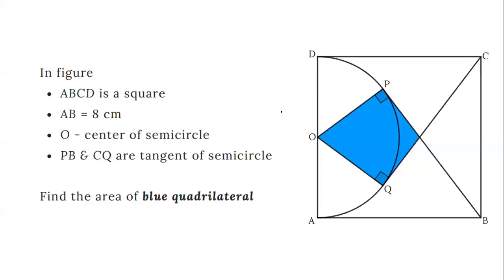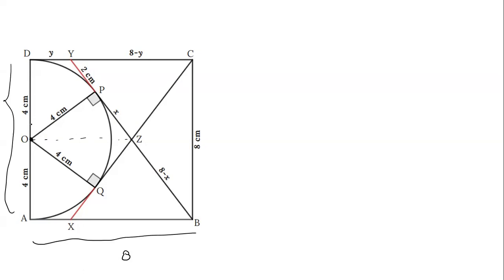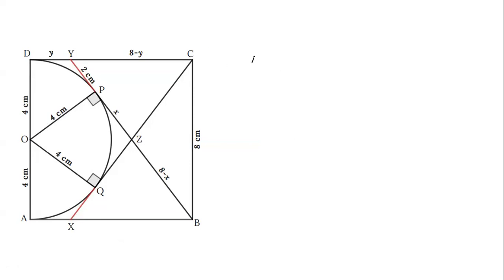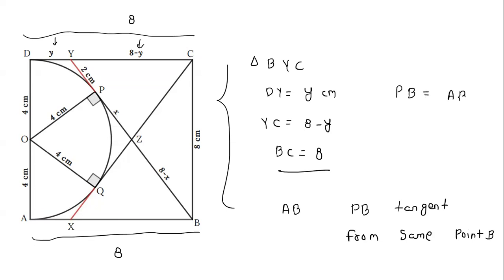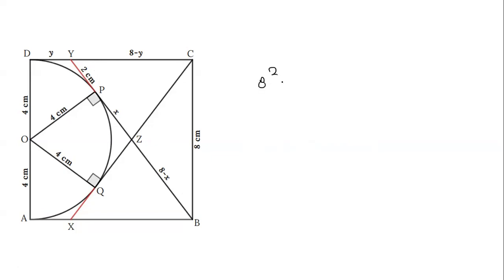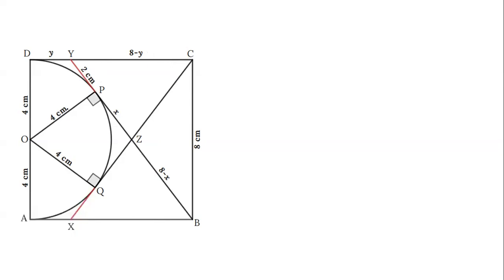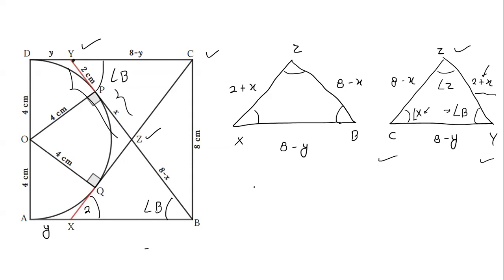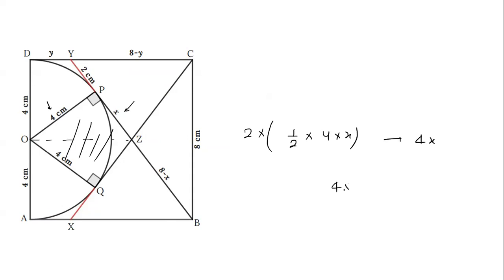Find the area of blue region